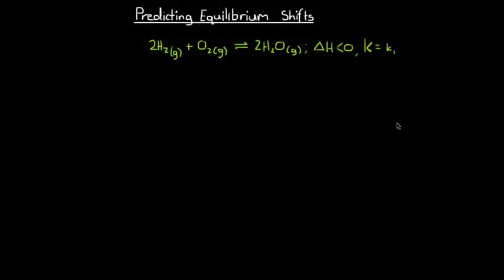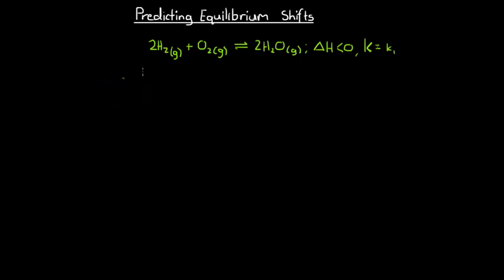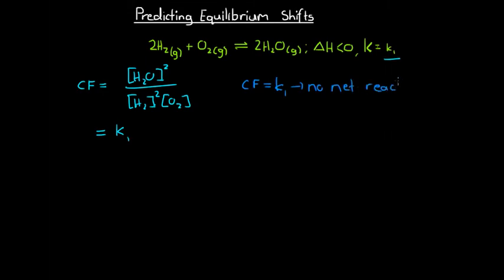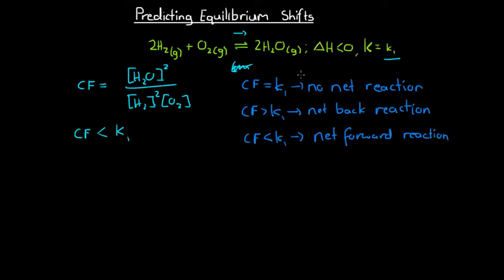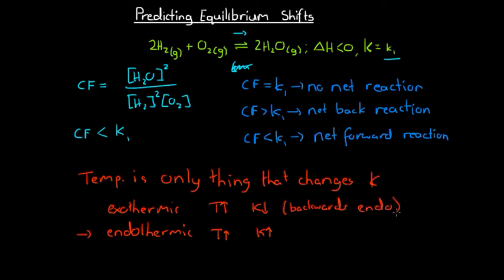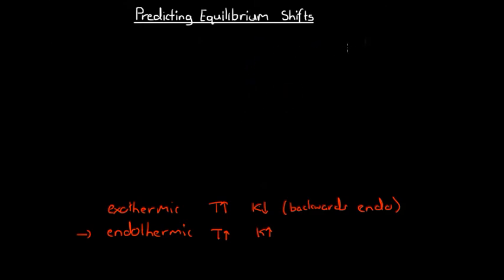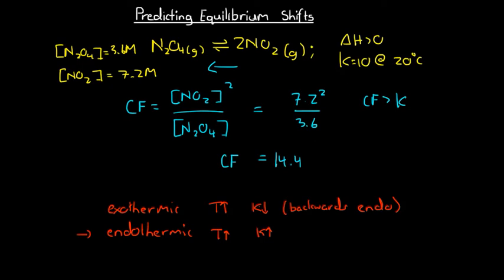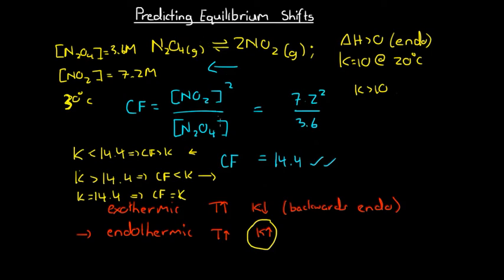Predicting Equilibrium Shifts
In this video, we look at how, through a comparison between the concentration fraction and the equilibrium constant for a reaction, we can work out whether there is a net forward or a net backward reaction occurring. We call this process predicting equilibrium shifts.